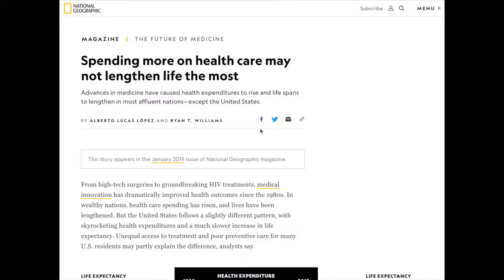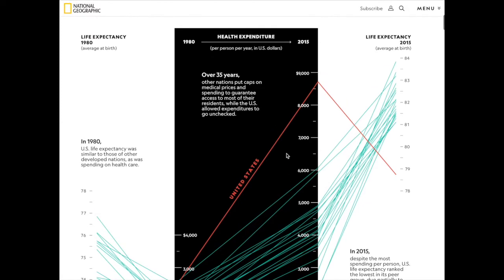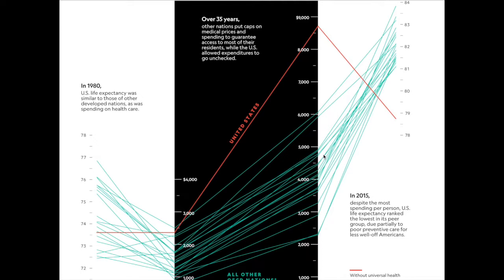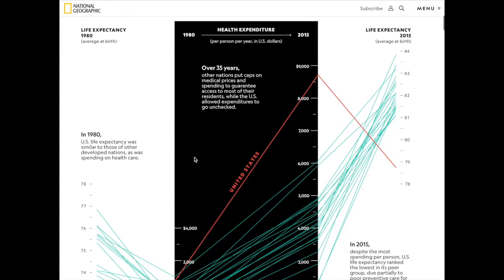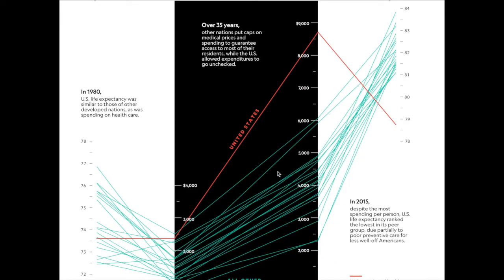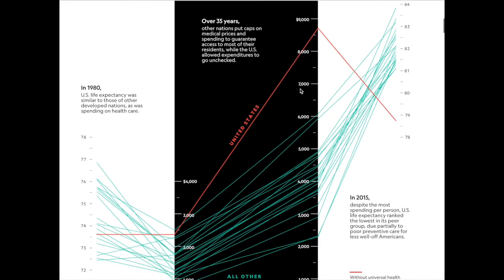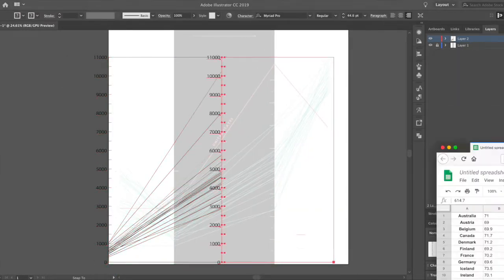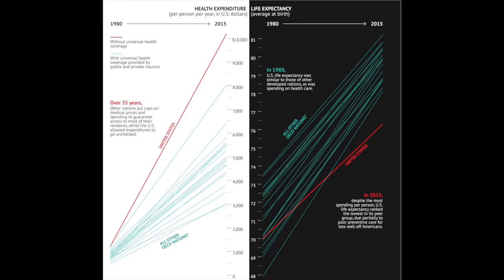I fix a Nat Geo graphic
I saw a graphic that I thought was silly, and I made my own version.